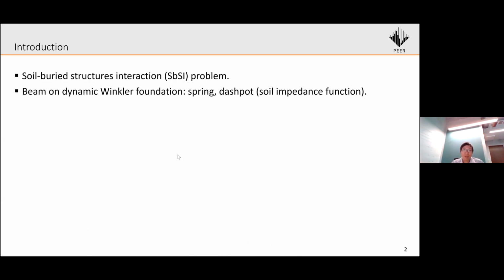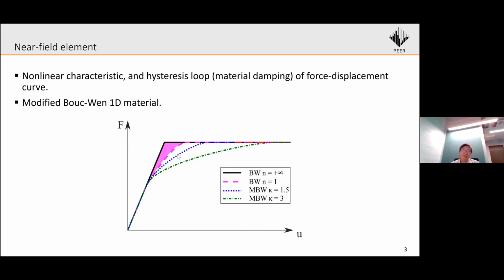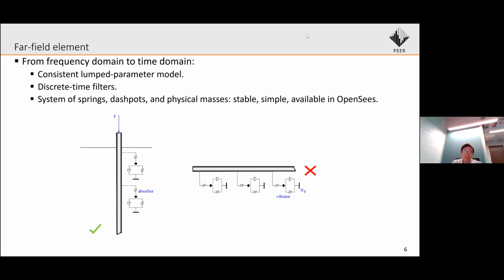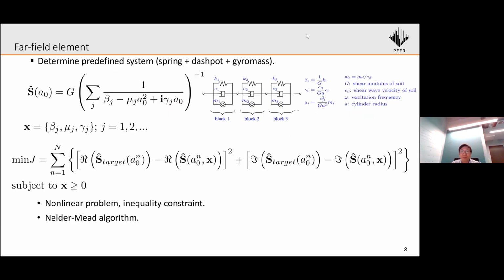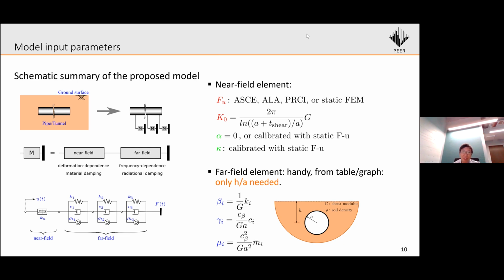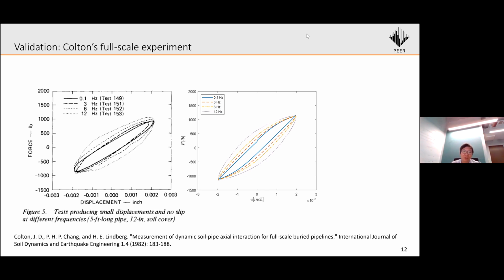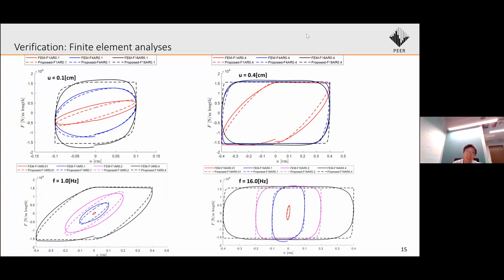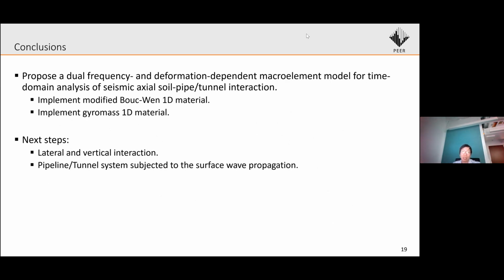2021 PEER Researchers' Workshop Day 2: Kien Nguyen, Caltech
Reduced-Order Models for Dynamic Soil–Structure Interaction Analyses of Buried Structures